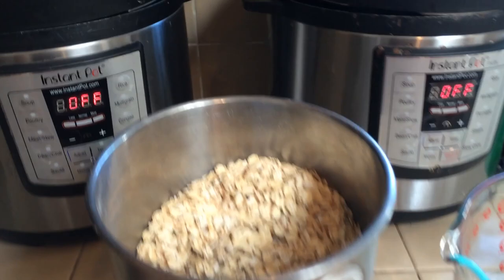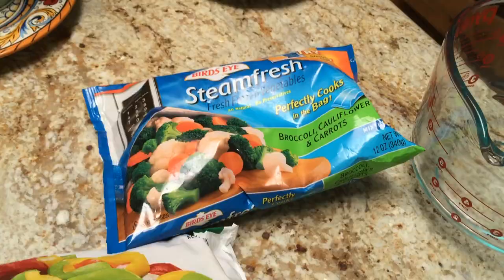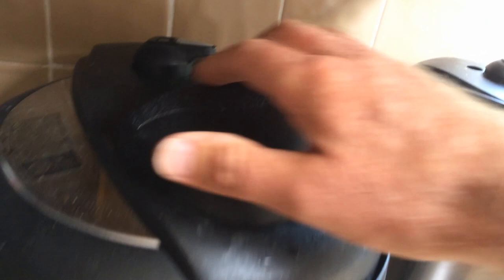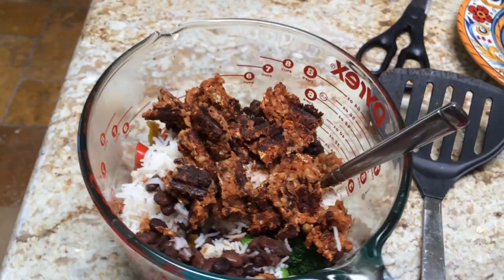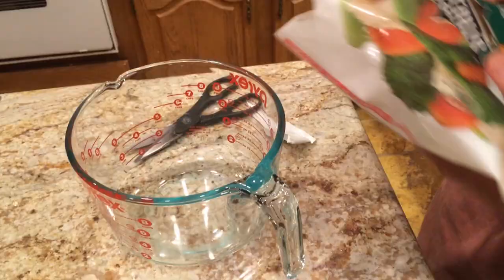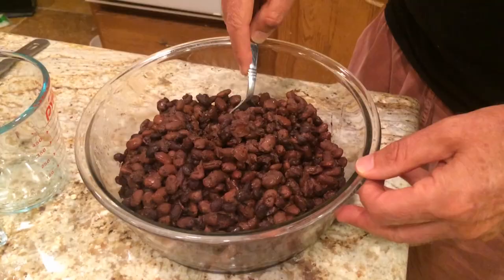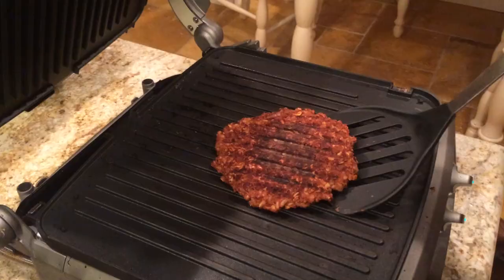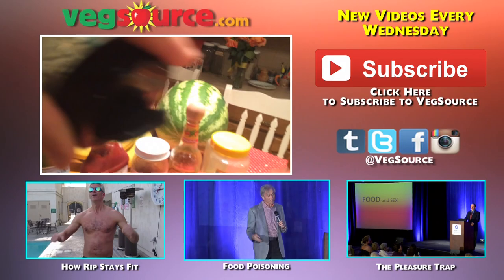What I Eat In A Day | Vegan HCLF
Here's what this 59-year-old guy who's been vegan for 20 years typically eats. I'm 6' and 155 pounds and I've been losing weight due to bicycling, getting a little scrawny lately, so I'm actually currently eating more calories than this. Will do an update before long.

Black Bean/Lentil Veggie Burger recipe:

3 cups cooked lentils
3 cups cooked black beans
1 cup cooked rice
1 cup raw oats
1/2 cup ketchup
1/2 cup dried/minced onions
2 tsp smoked paprika

Mash ingredients together with potato masher, until desired consistency is reached (need to be able to form into patties). Form mixture into patties, and place on cookie sheet. Cover and place in refrigerator, for at least an hour (over night is best) Chill and grill!

These are REALLY GOOD!!! They come from a formula vegan dietitian Jeff Novick MS RD came up with. You can get the full series of HCLF veggie burgers on DVD